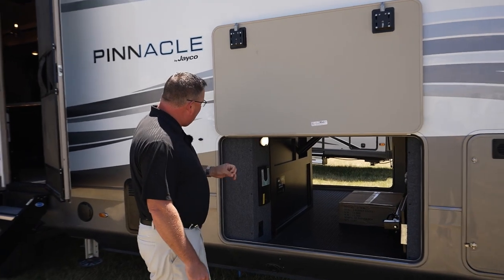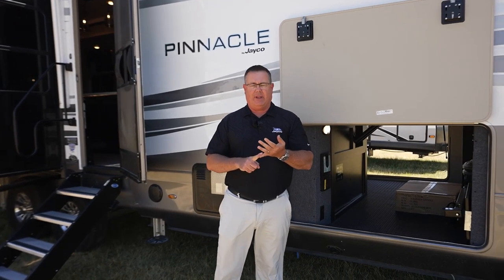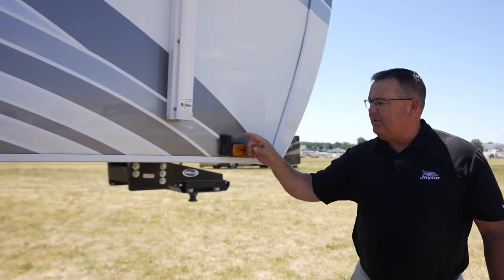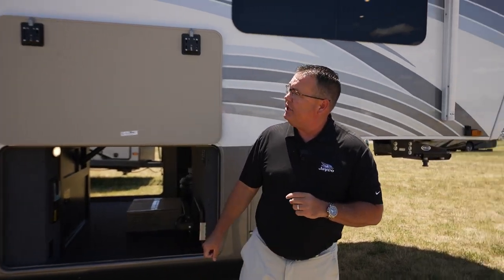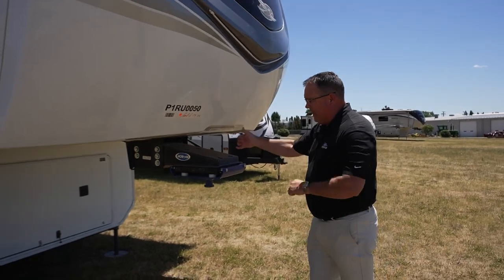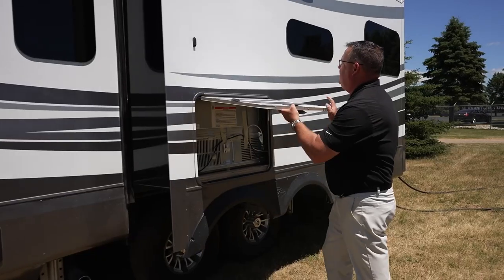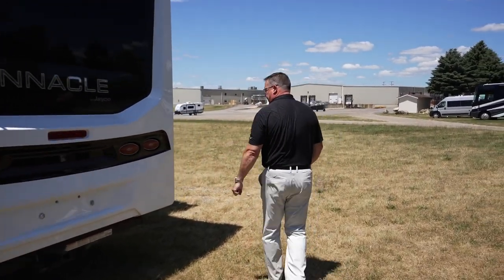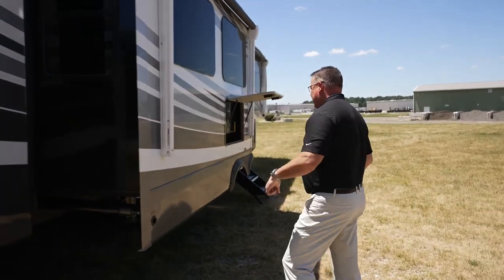2023 Pinnacle Walkthrough – Fifth Wheel - Jayco RV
Join Mike Aplin, Director of Product Development for all things Luxury Fifth Wheels as he takes you through the 2023 Pinnacle. The Pinnacle comes with the option of standard graphics or three stunning full-body paints (Diamond Paint shown). Stepping inside this Luxury Fifth Wheel, you will find features like true solid hardwood cabinet doors and the choice between two interior design packages.

Not sure which Jayco RV is right for you? Use our Build & Price tool

is the latest available at the time of publication approval. Jayco RV reserves the right to make changes and to discontinue models without notice or obligation. Photography may show optional equipment or props used for decoration purposes only. RVs built for sale in Canada may differ to conform to Canadian codes.